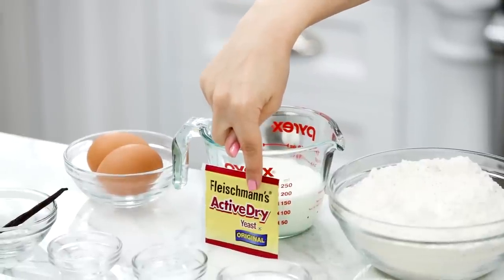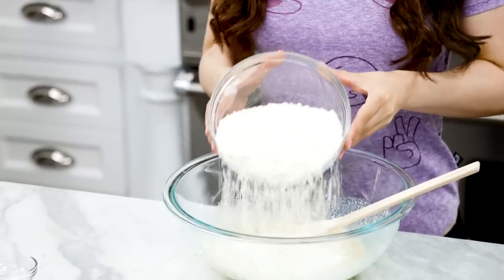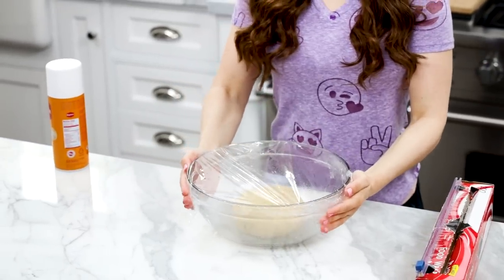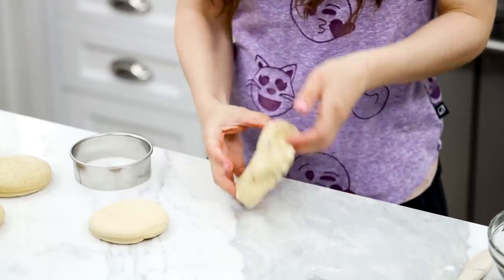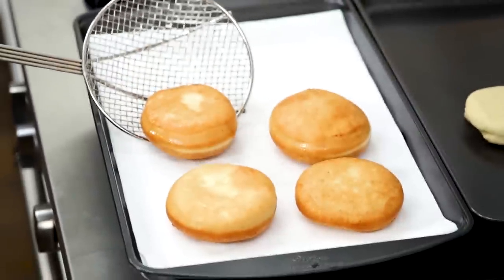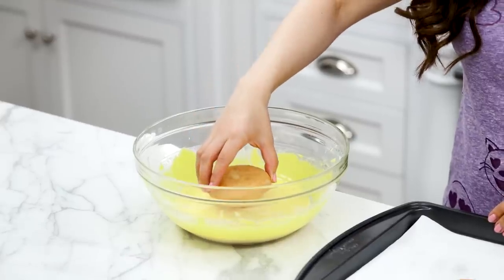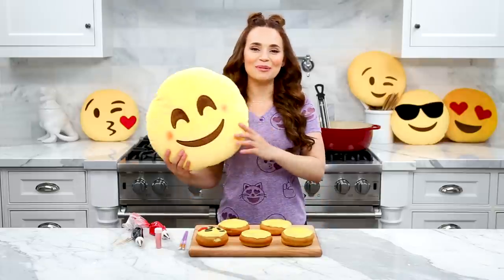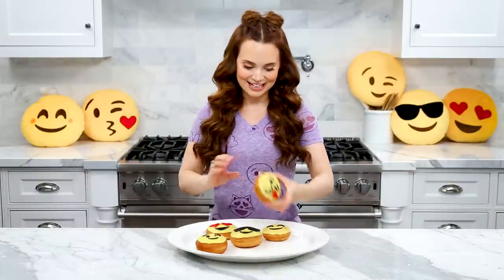HOW TO MAKE EMOJI DONUTS - NERDY NUMMIES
Today I made Emoji Donuts from scratch in celebration of The Emoji Movie coming out! Let me know down below what other videos you would like to see.

THE THINGS YOU WILL NEED:
For the Donut
* (2) Eggs
* (3/4) Cup Milk
* (1) Package Active Dry Yeast
* (2-1/3) Cups All Purpose Flour
* (1/2) Vanilla Bean
* (1/4) Teaspoon Almond Extract
* (1/2) Teaspoon Salt
* (3) Tablespoons Sugar
* (2) Tablespoons Butter
* (1) Container Vegetable Oil

* (2) Cups Cold Milk
* (1) Package Vanilla Pudding Mix

* Powdered Sugar
* Lemon Juice

For Decorating
* Yellow Food Coloring Dye
* Black Royal Icing
* Red Royal Icing
* Pink Luster Dust